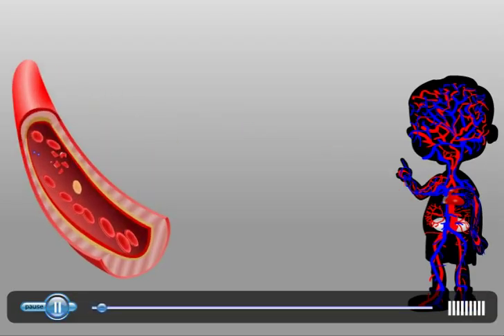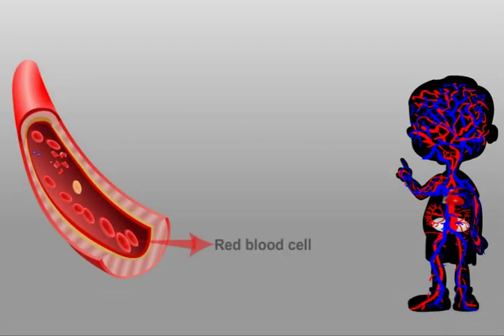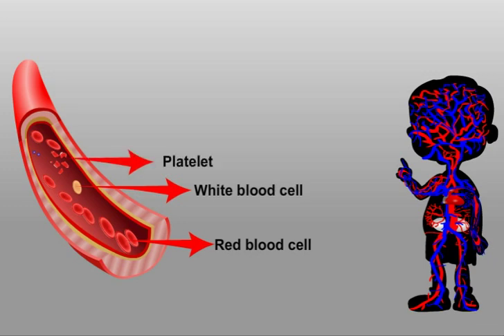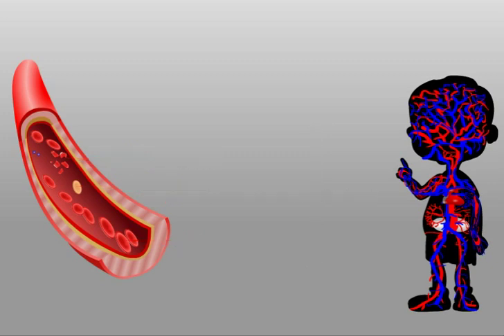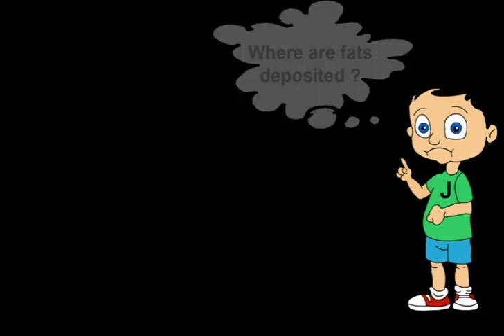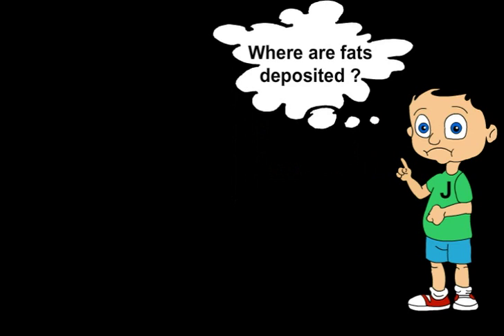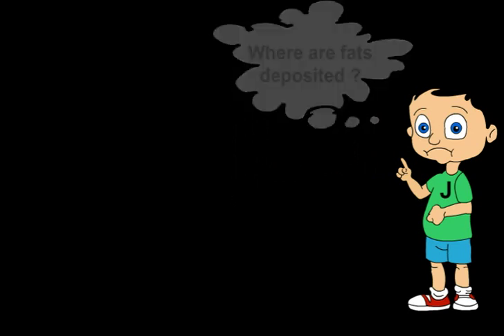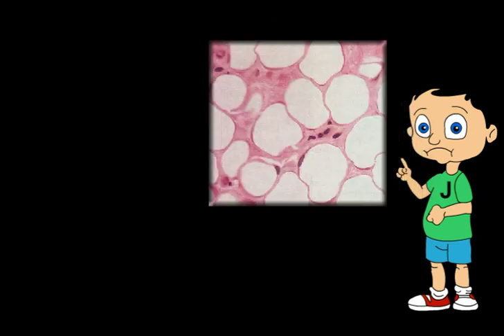Connective Tissues Tutorials - Class 9 Science (Biology) Tissues (Meritnation.com)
Free Online tutorials of Connective Tissues Tutorials - CBSE Class 9 Science (Biology) Tissues Tutorials with Platelet, White blood cell, Red blood cell, blood, Cell, Bone.
Multimedia Video Tutorials for Class 9 CBSE, ICSE & State Boards students India's leading online education portal for students of classes 1-12.
See how you can use Meritnation's Multimedia Resources, Revision Note, Practice Tests, Interactive Exercises & Expert Help to score high in school.